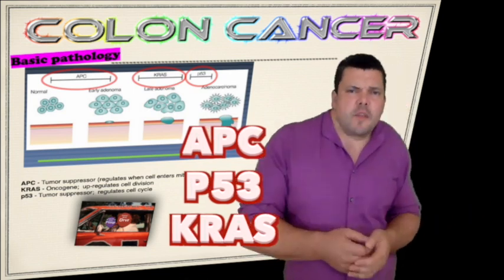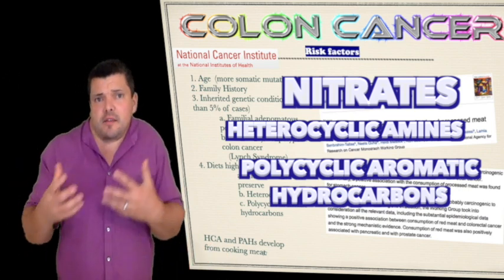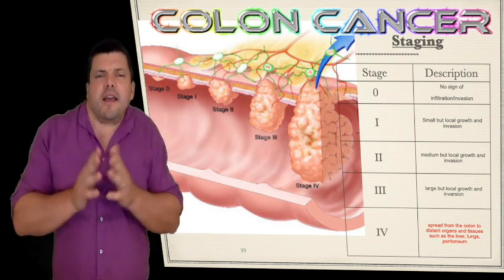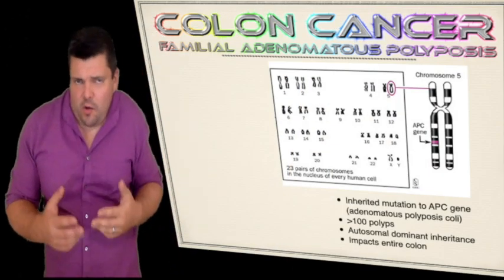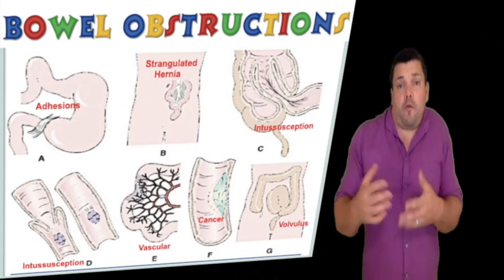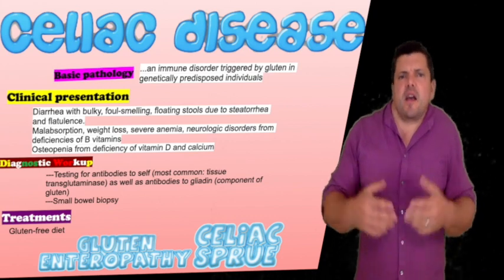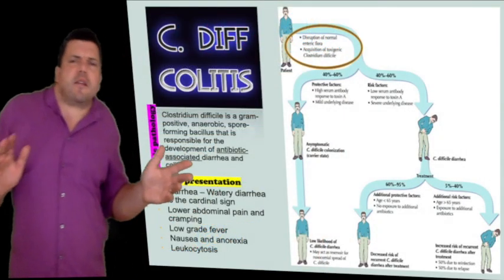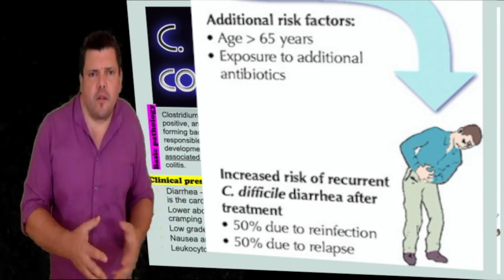GI 4 (colon cancer, FAP, bowel obstruction, Celiac disease, C. diff colitis)